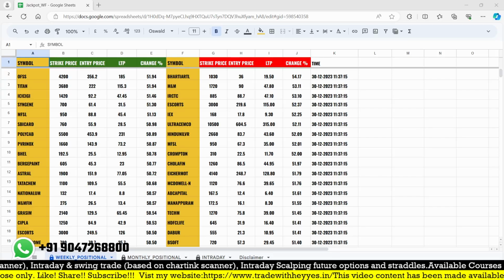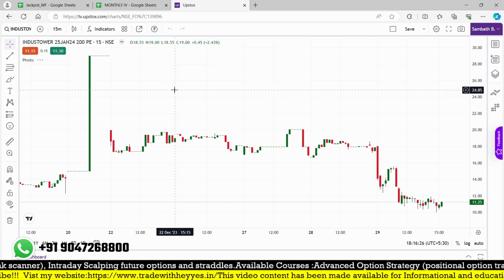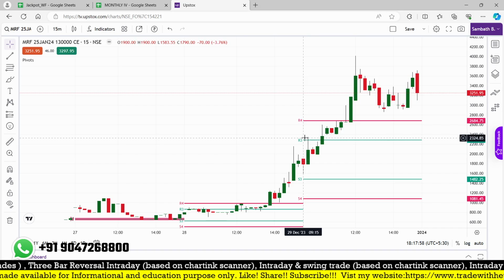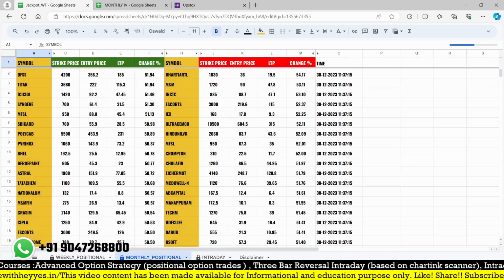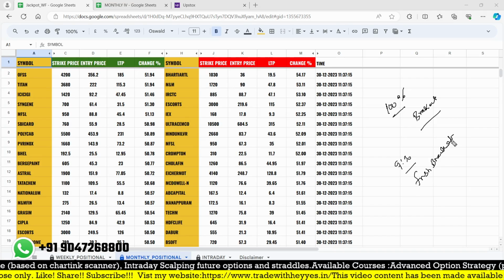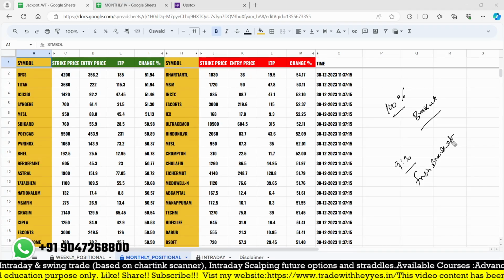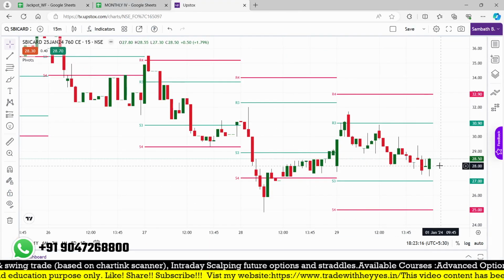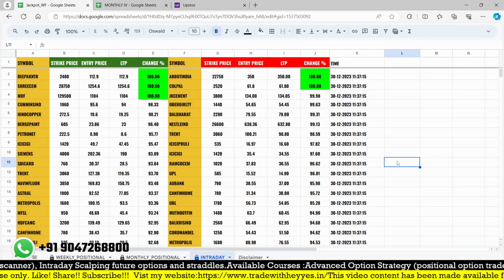Advance Option Strategy with google sheet option scanner.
Courses Available:
Intraday & Positional Stock Option Scanner with google sheet.